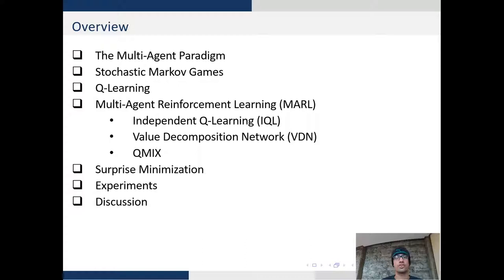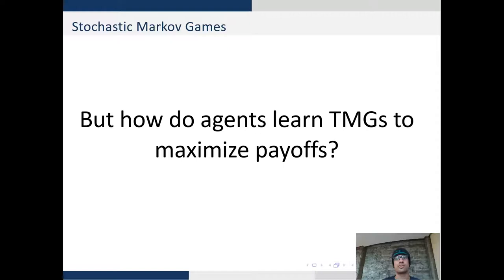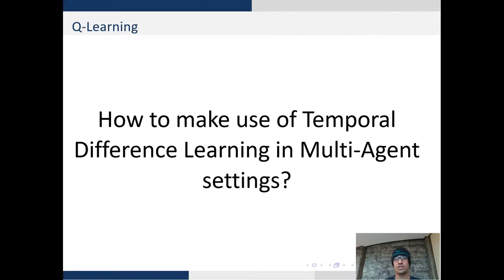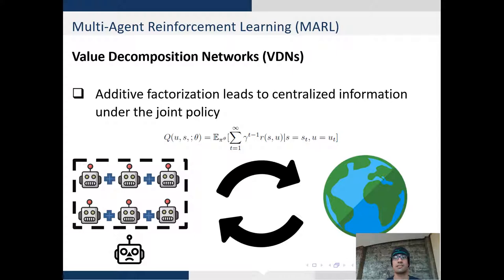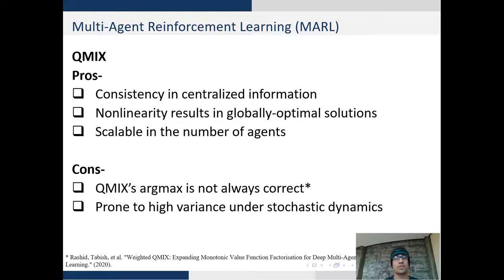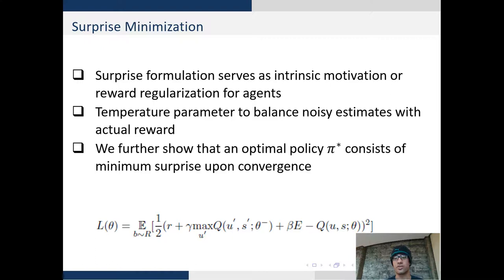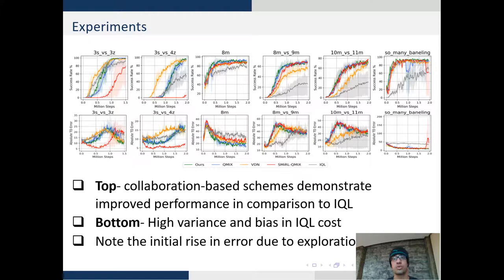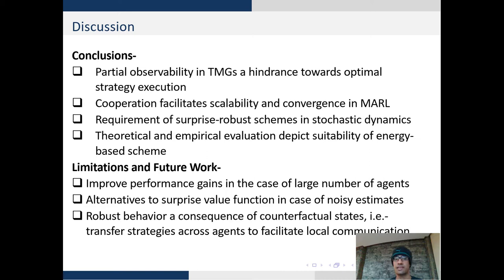On Cooperation in Multi-Agent Reinforcement Learning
Short tutorial on cooperation in multi-agent reinforcement learning.